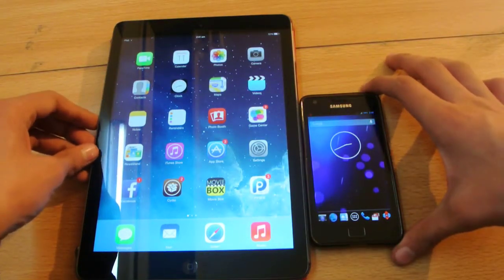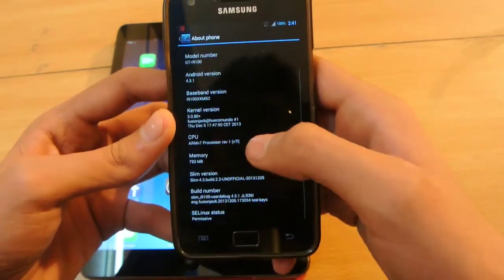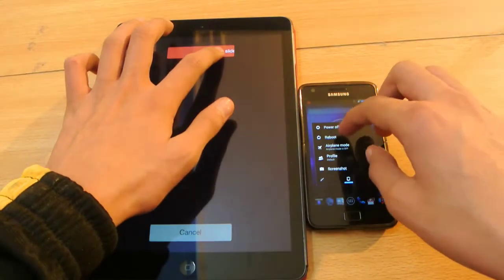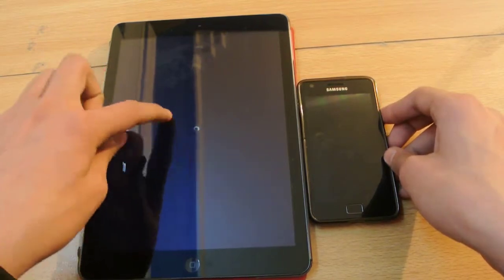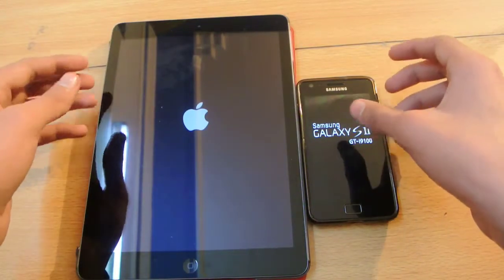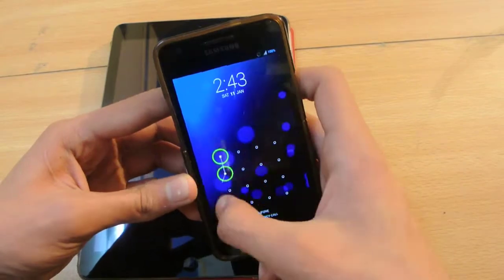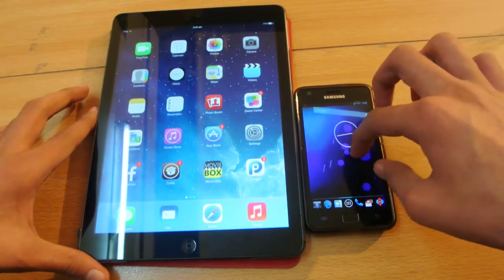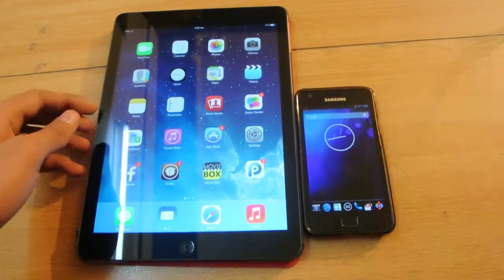iPad Air iOS 7.0.4 Jailbroken vs Samsung Galaxy S2 Android 4.3.1 - Which is Faster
iPad Air iOS 7.0.4 Jailbroken vs Samsung Galaxy S2 Android 4.3.1 - Which is Faster Boot up test.